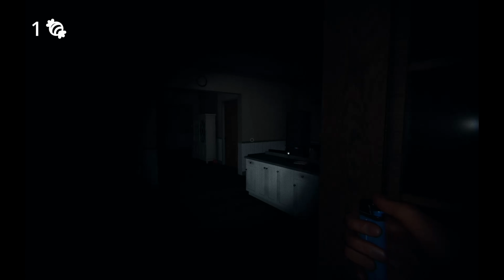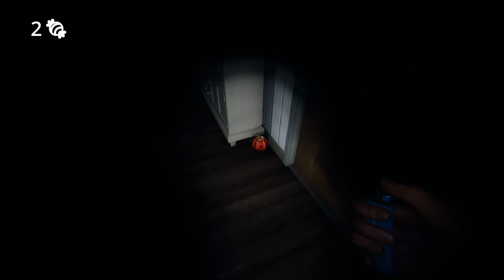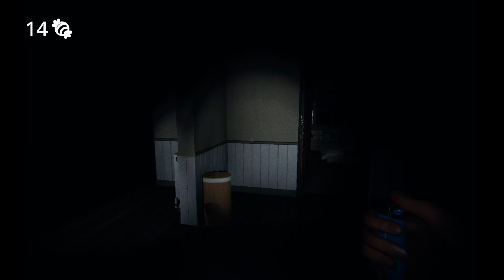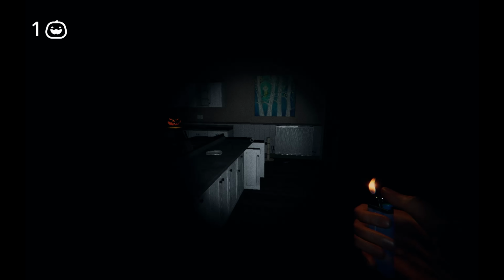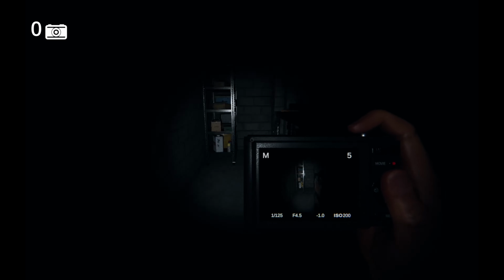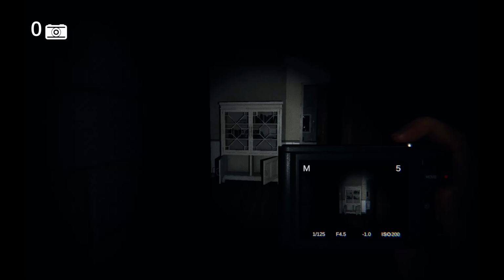Phasmophobia Halloween Event | 13 Willow Street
In this series, me and my friends complete the Phasmophobia Halloween event maps. Enjoy!